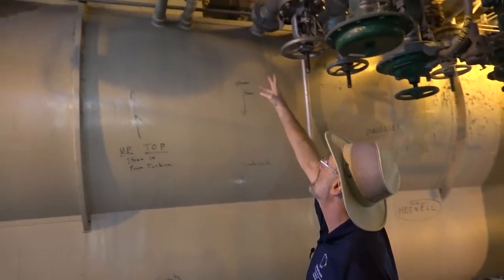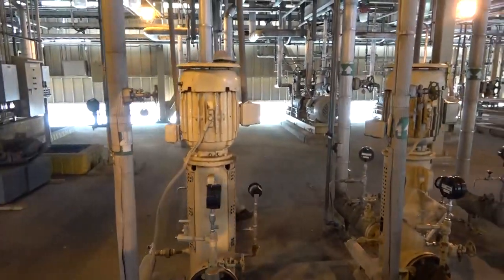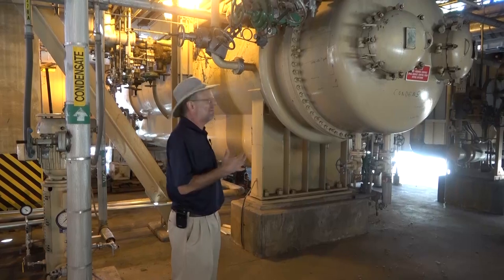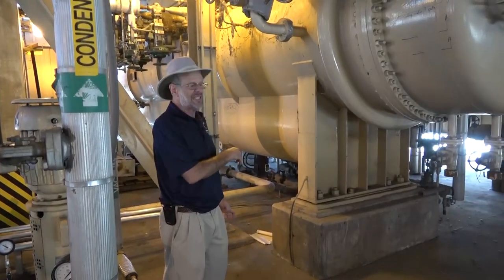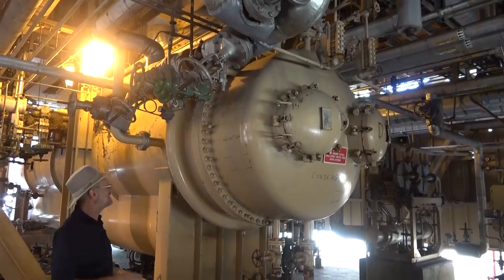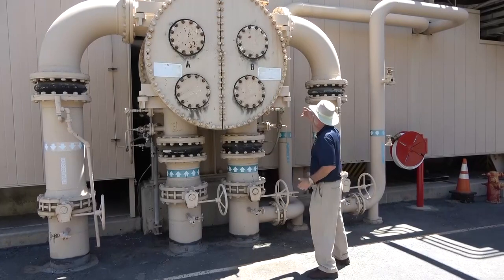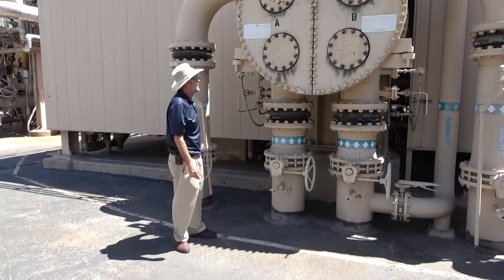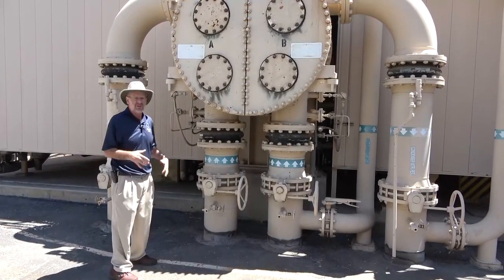ME 4110L: Spadra Landfill Gas Power Plant - Condensate System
This video series demonstrates the hands-on nature of the Mechanical Engineering Department's curriculum at Cal Poly Pomona. In their senior year, mechanical engineering students at Cal Poly Pomona have the option of taking ME 4110/L, where they apply concepts learned in their thermodynamics and fluid mechanics courses to study how power plants operate.

This video was recorded at the Spadra Landfill Gas Power Plant in August 2020. Narrated by Professor David Miller, filmed and edited by Professor Paul Nissenson.